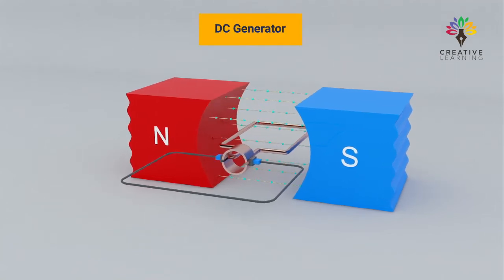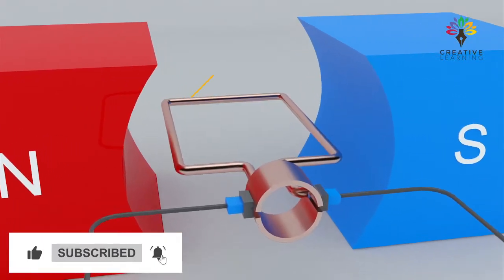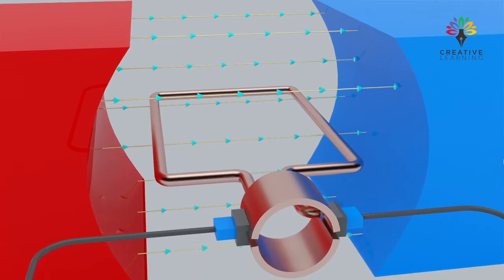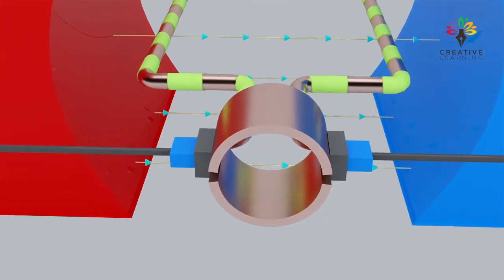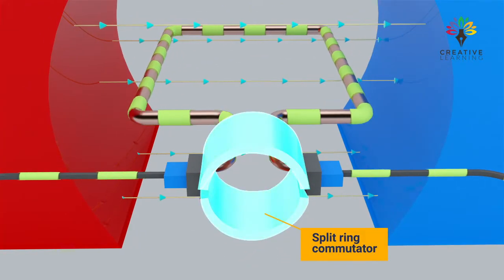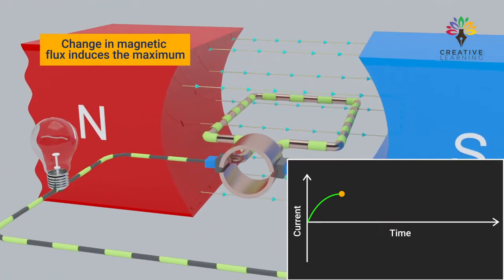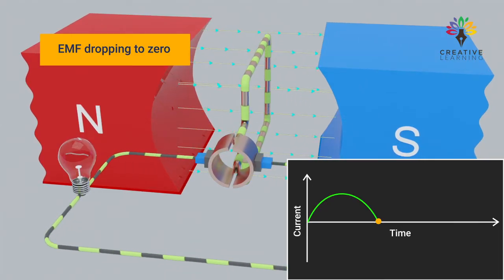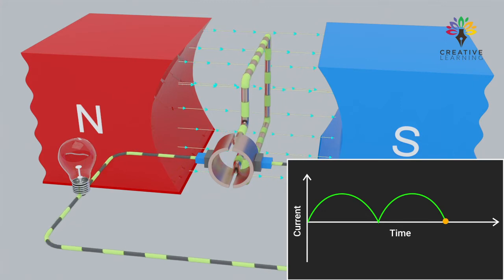DC Generator 3D animation | DC Motor Working Principles | how does an electric motor work?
"Welcome to our exploration of DC generators. Today, we'll dive deep into the components that make up these fascinating machines and how they work together to generate electricity."
At the core of every DC generator is the armature, a coil of wire that rotates within a magnetic field created by stationary magnets or electromagnets."
As the armature spins, it cuts through the magnetic lines of flux, inducing an electromotive force (EMF) in the coil."
This induced current flows through the armature windings and is collected by stationary contacts called brushes."
The brushes are in contact with a split-ring commutator, which consists of two segments, known as the commutator segments."
When the armature coil reaches a 90-degree angle, the change in magnetic flux induces the maximum EMF, resulting in a peak current flow."
As the armature continues to rotate to 180 degrees, the induced EMF drops to zero."
At this point, the commutator segments switch the connection of the brushes, ensuring that the current flows in one direction."
This design ensures a steady flow of direct current (DC) from the generator, which can then be used to power various devices and systems."
And there you have it, the anatomy and operation of a DC generator explained. Join us next time for more insights into the world of electrical engineering."
Parts of a DC Generator
Stator
The main function of the stator is to provide magnetic fields where the coil spins. A stator includes two magnets with opposite polarities facing each other. These magnets are located to fit in the region of the rotor.

Rotor
A rotor in a DC machine includes slotted iron laminations with slots that are stacked to shape a cylindrical armature core. The function of the lamination is to decrease the loss caused due to eddy current.

Armature Windings
Armature windings are in a closed circuit form and are connected in series to parallel to enhance the produced current sum.

Yoke
The external structure of the DC generator is known as Yoke. It is made of either cast iron or steel. It provides the necessary mechanical power for carrying the magnetic flux given through the poles.

Poles
The function of a pole is to hold the field windings. These windings are wound on poles and are either connected in series or parallel by the armature windings.

Pole Shoe
Pole shoe is mainly utilized for spreading the magnetic flux to prevent the field coil from falling.

Commutator
A commutator works like a rectifier that changes AC voltage to DC voltage within the armature winding. It is designed with a copper segment, and each copper segment is protected from the other with the help of mica sheets. It is located on the shaft of the machine.

Brushes
The electrical connections can be ensured between the commutator as well as the exterior load circuit with the help of brushes.